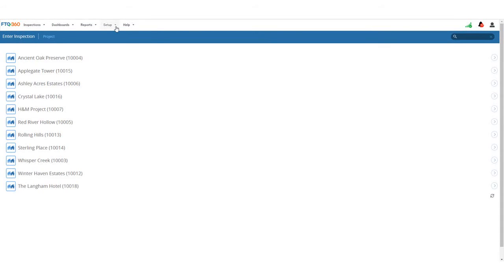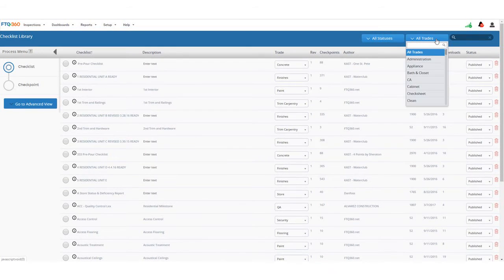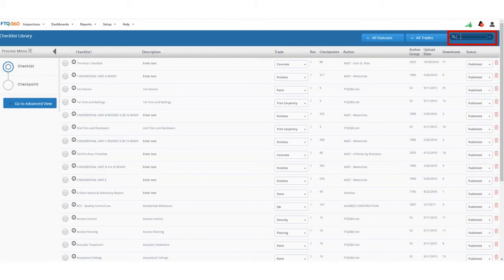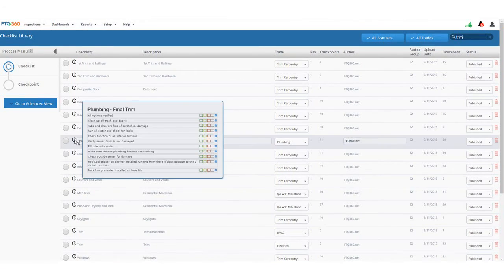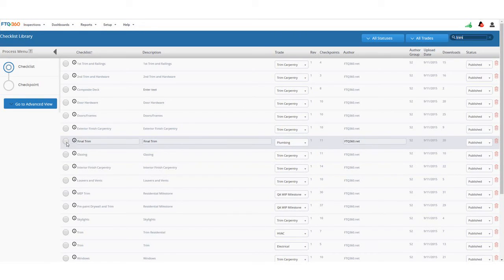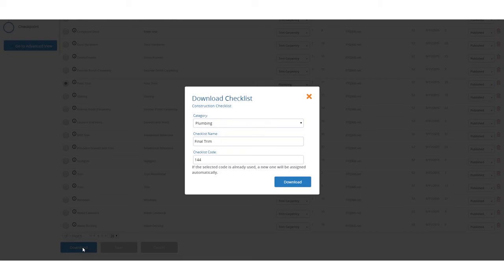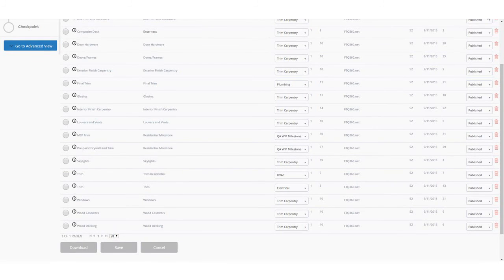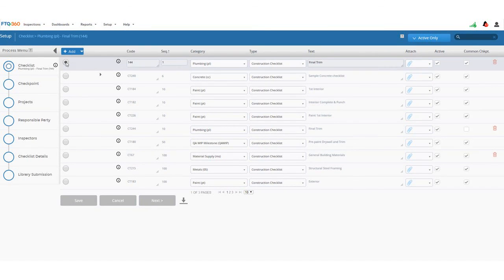FTQ360 Tutorial: Checklist Template Sharing Library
Instructional video explaining how to access and download a checklist template from the Checklist Sharing Library in FTQ360.

4 Key Moments in the Video
00:00 - Overview
00:22 - Accessing the Checklist Library
00:57 - Preview Checklist Templates
01:07 - Download a Checklist Template